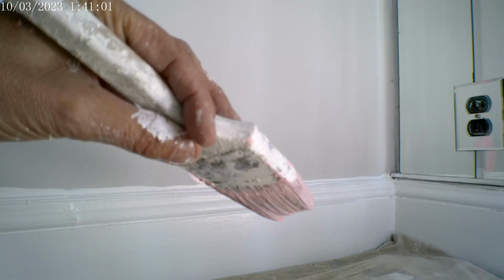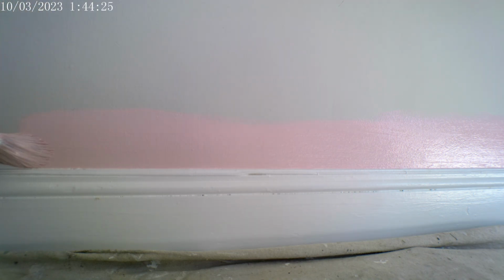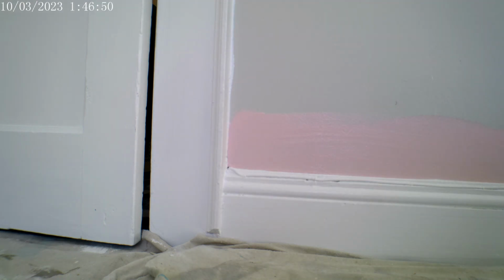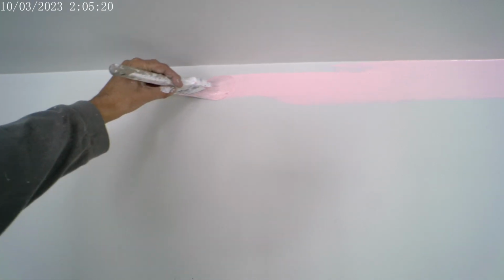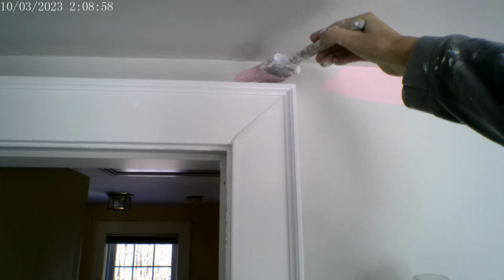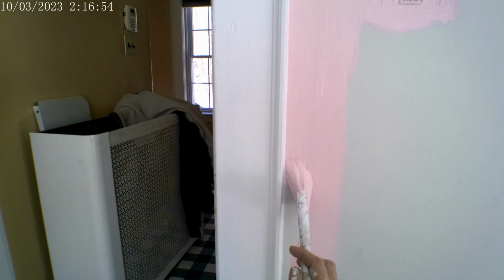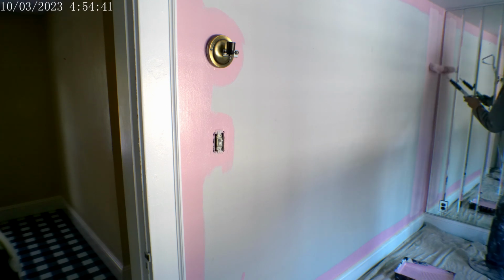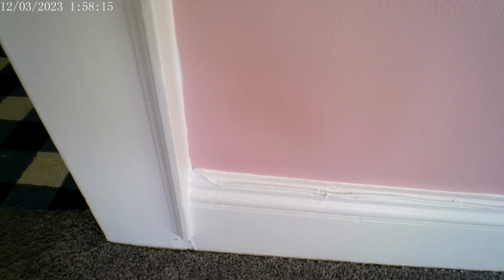Best Way to cut in Walls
In this video I show you how to professionally cut in walls and rolls finish paint onto walls, follow the video steps and you will have a professional paint job